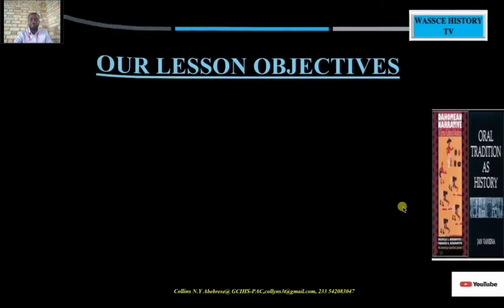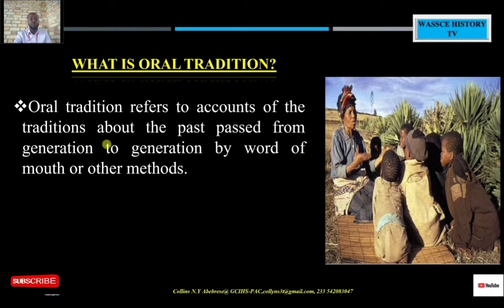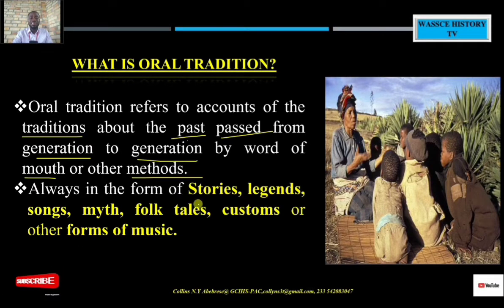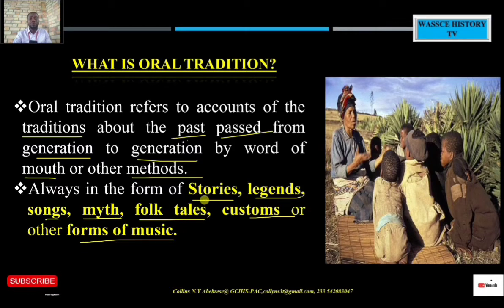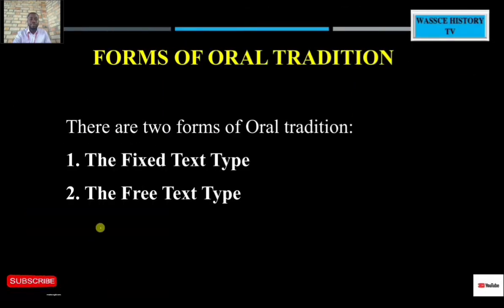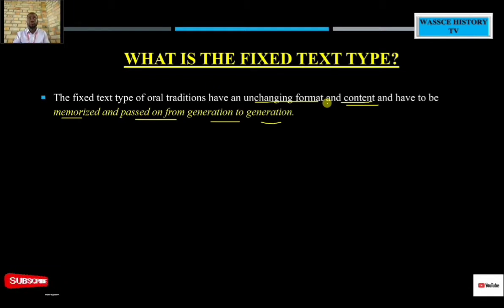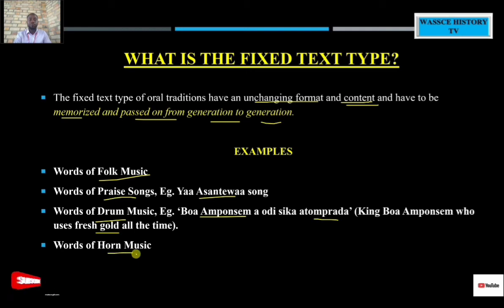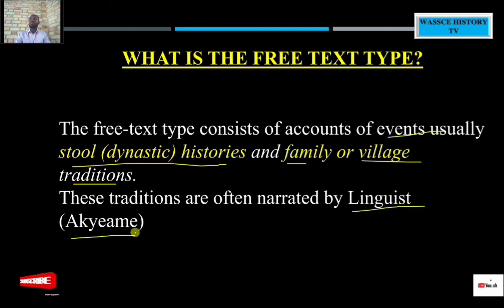Oral Tradition: 🗣️ A source for studying African History.📚